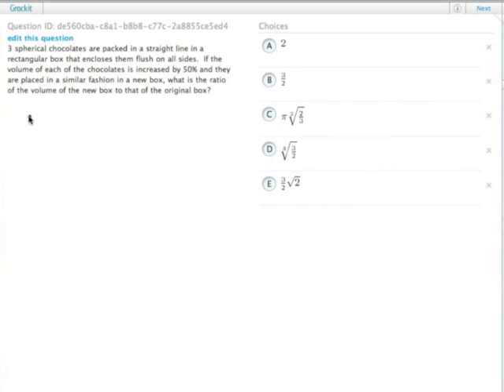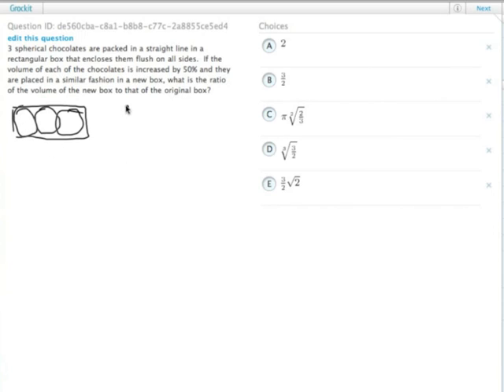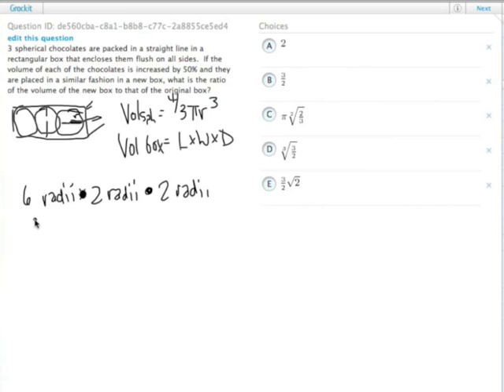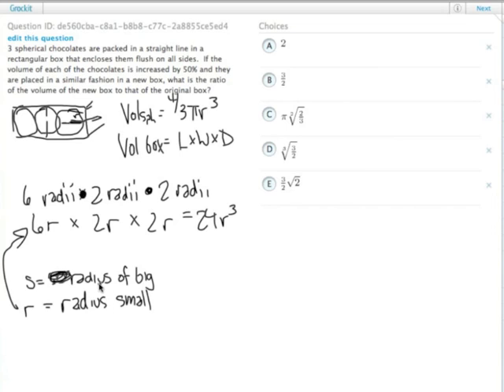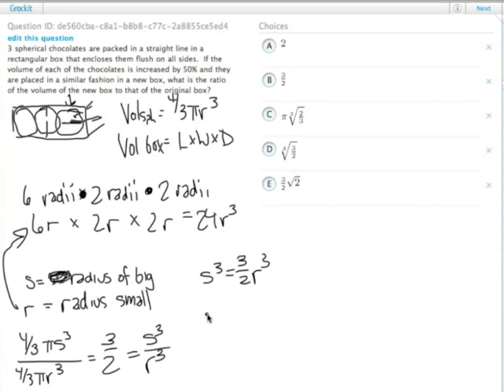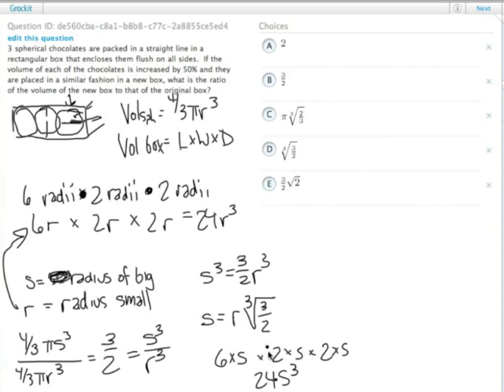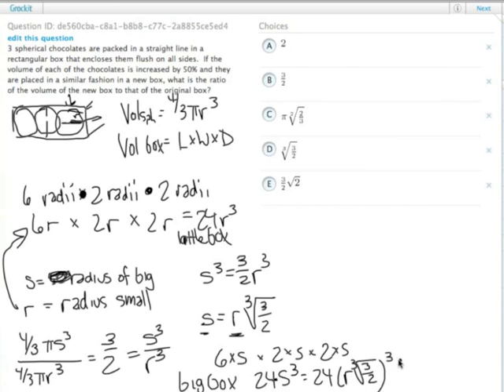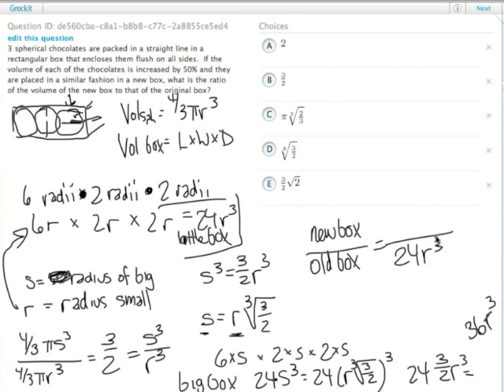Grockit GMAT Quantitative - Problem Solving: Question de560cba